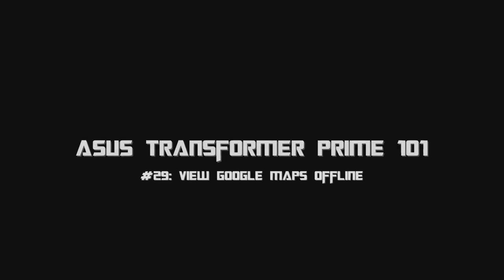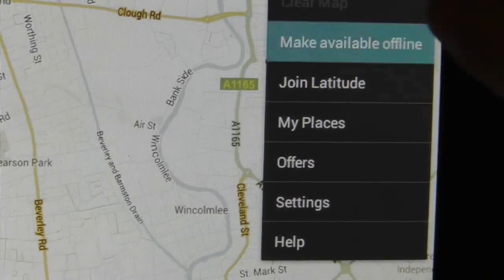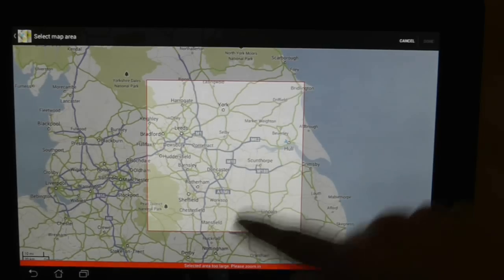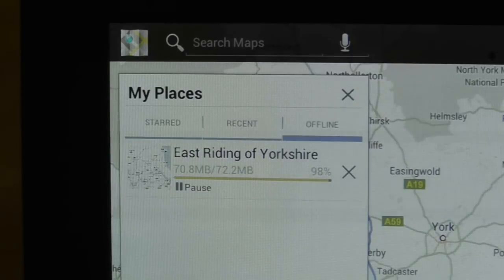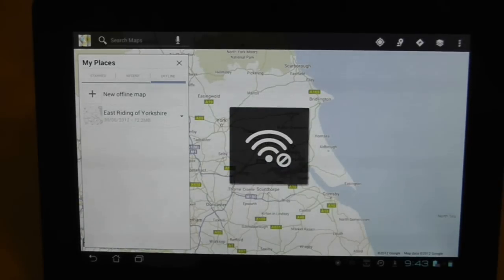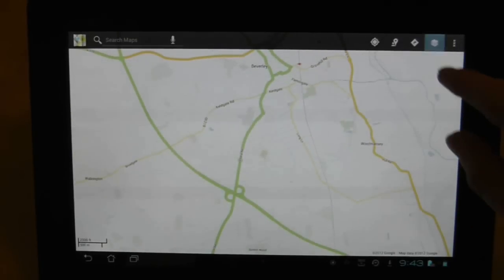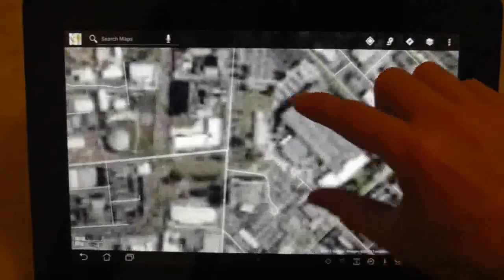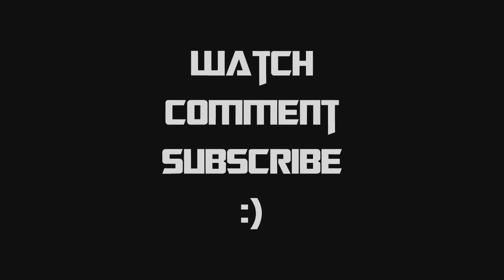Basics: #29 Offline Google Maps - Asus Transformer Prime Video (TF201, TF300, TF700)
In this continuing series of videos, I go back to android and tablet basics on the ASUS Transformer Prime.

In each video I will describe a useful hint, tip or tutorial in approximately 30-40 seconds. These are bite-sized videos to help you get the most out of your tablet, android and/or ASUS Transformer device.

In this video I show you how to download maps from Google Maps in order to view them offline.